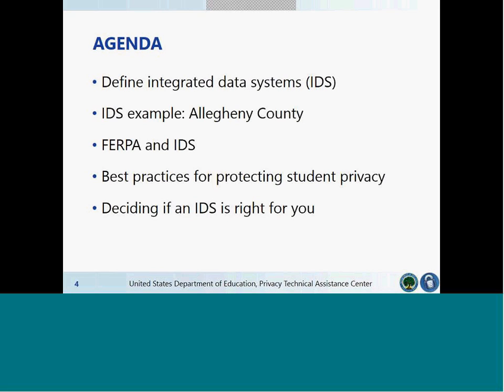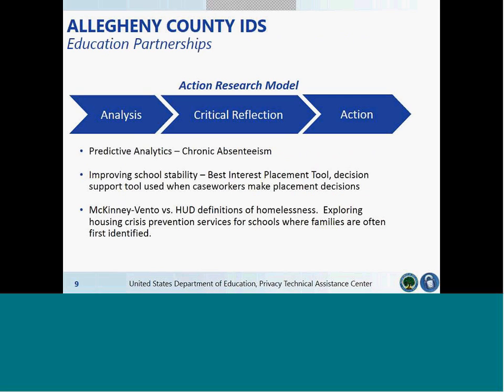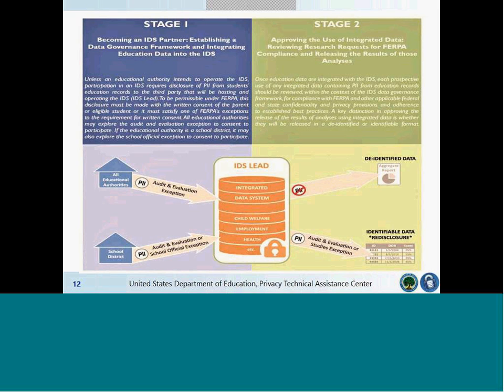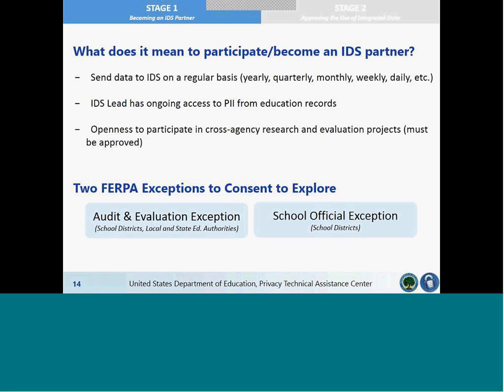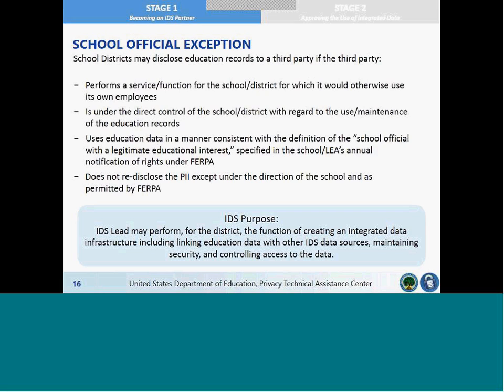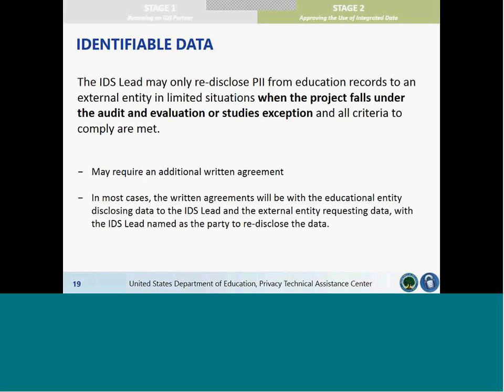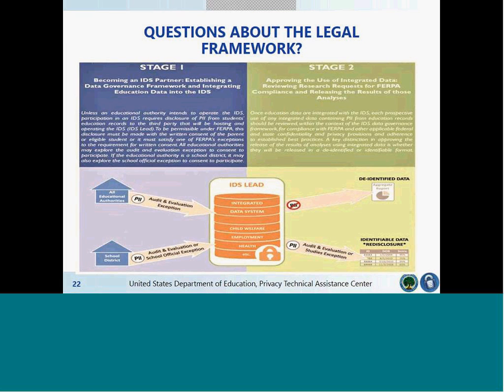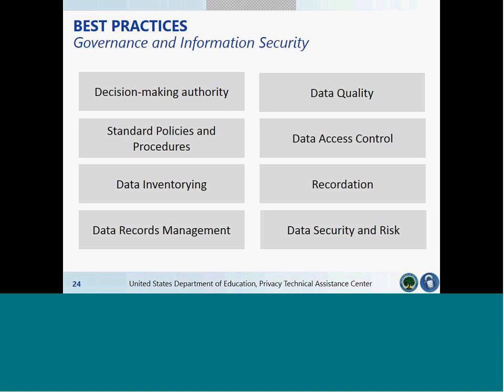Integrated Data Systems and Student Privacy